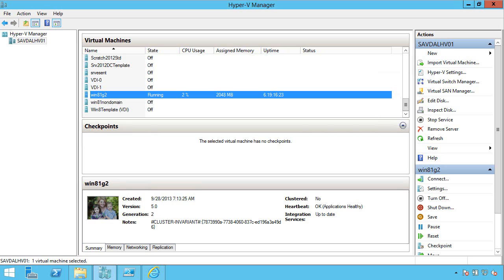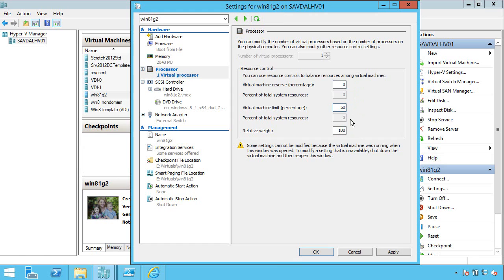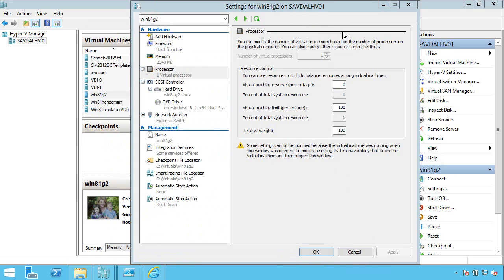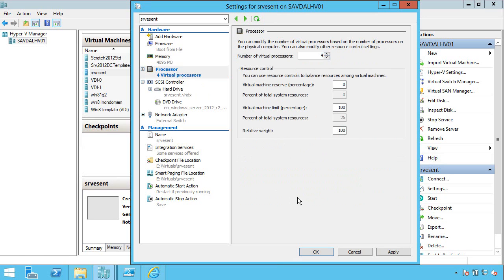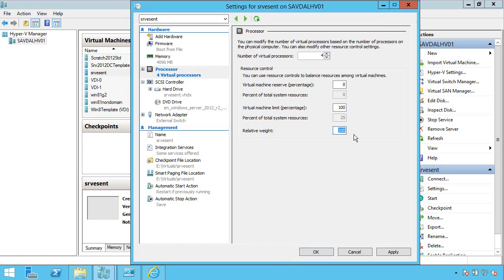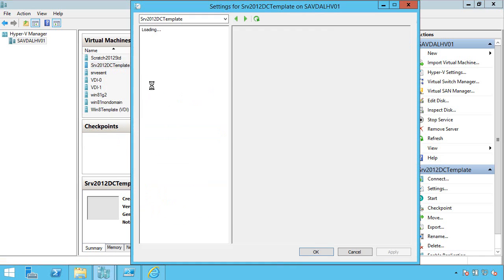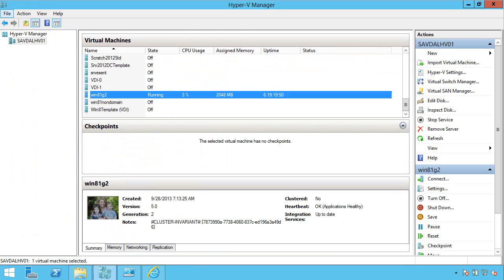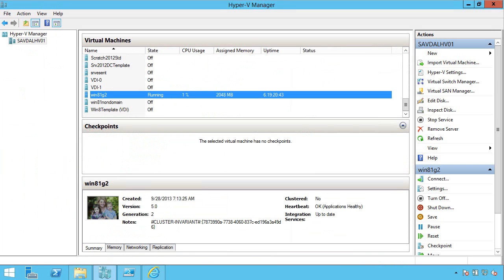Video 2-2 : Processor Coniguration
Virtual Processor configuration with Hyper-V